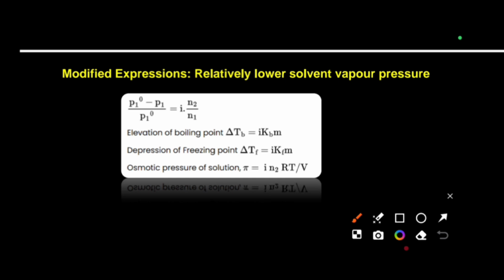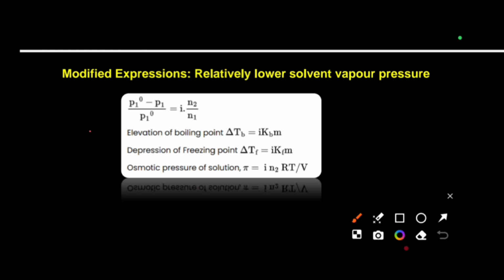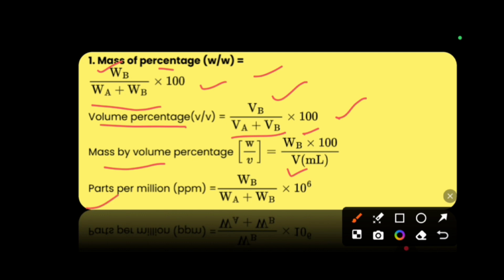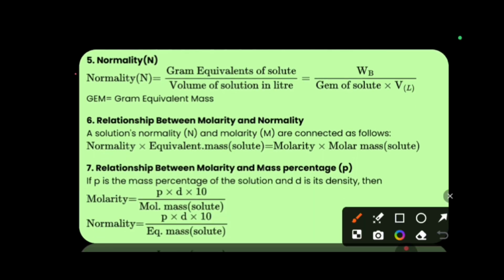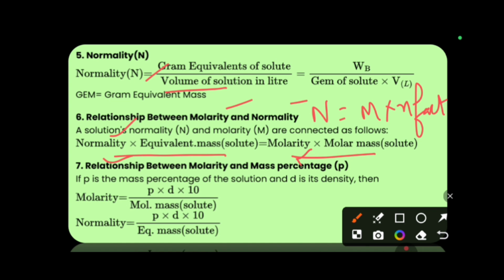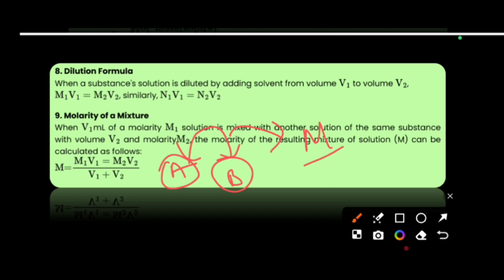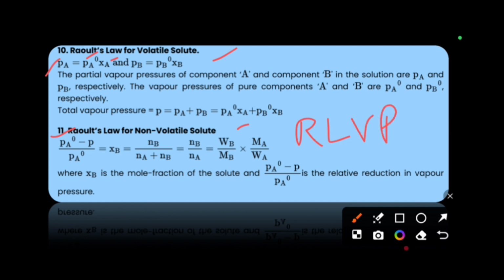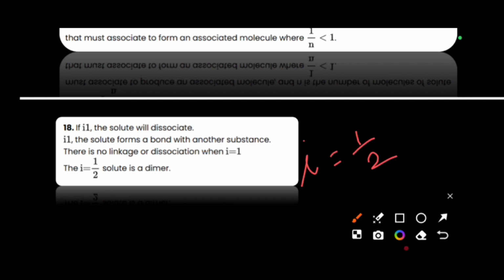Modified Expression - Solutions | Class 12th Chemistry | MDS MADINA | CBSE #13